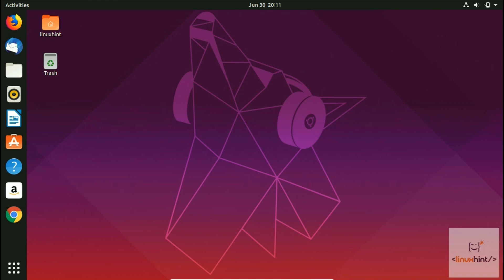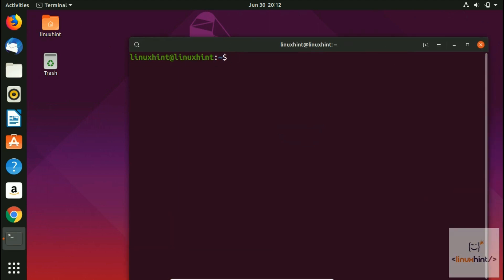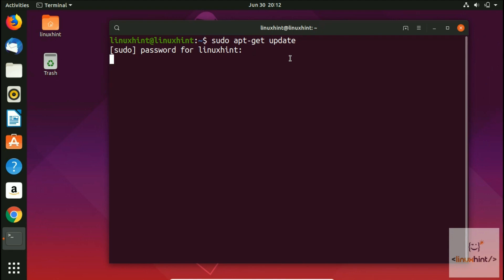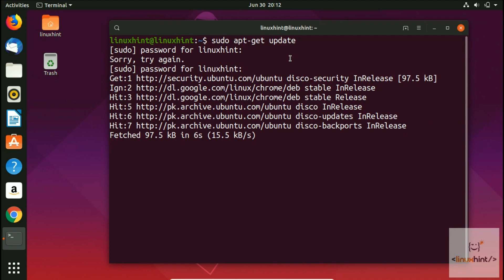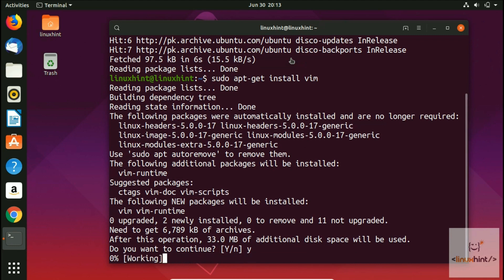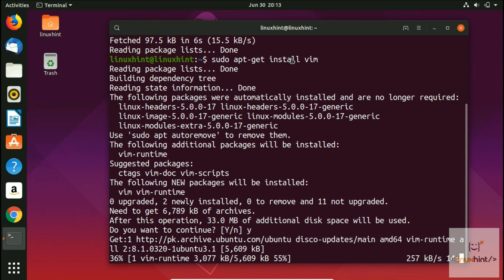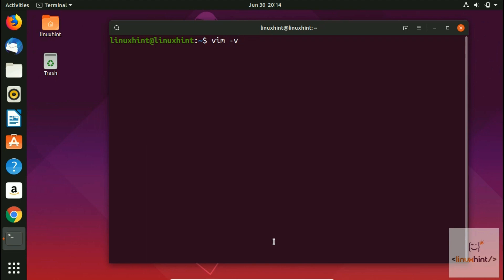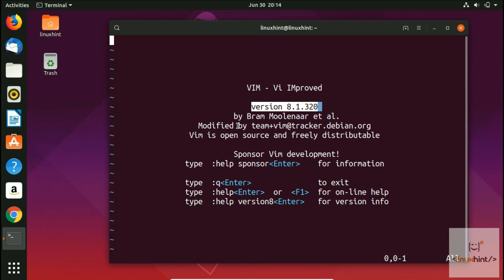How to Install Vim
In this video, we will learn how to install this incredible editor. VIM is used for normal editing as well as programming as well. Some Programmers consider it a proper IDE. All in all this is a magnificent tool to use. It has two modes:
Editing Mode
Command Mode

In command mode you can give commands and perform different actions while in edit mode you can edit the code, add the code or even delete the desired part of it.

The commands used in this Video:
1-  sudo apt-get update
2-  sudo apt-get install vim